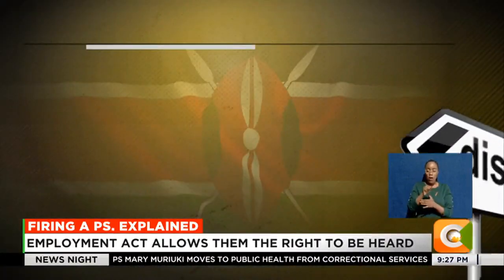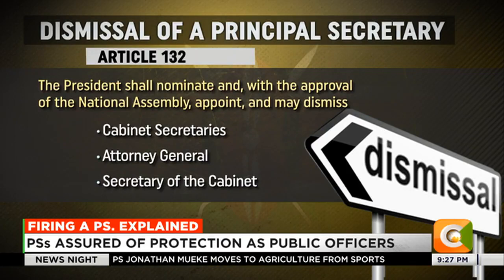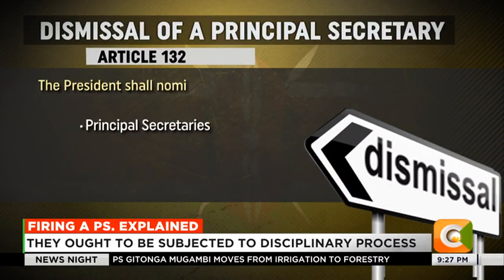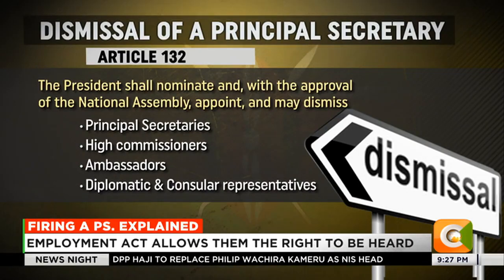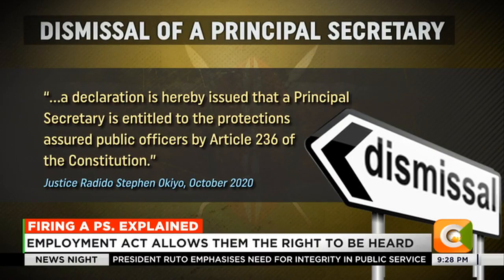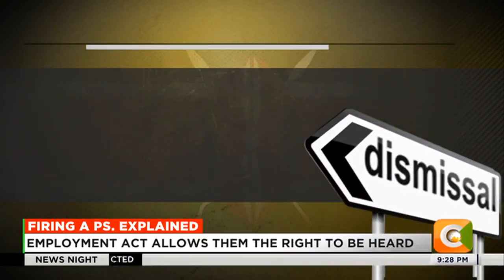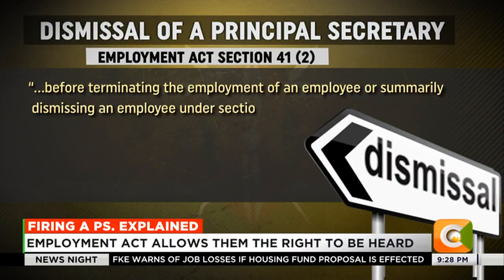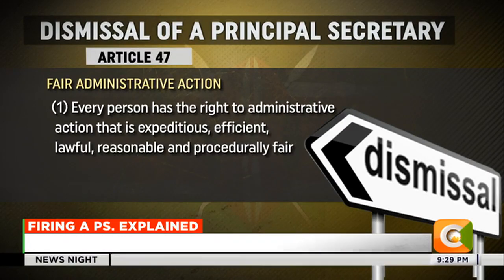PSs assured of protection as Public Officers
The recent sacking of Dr. Josephine Mburu, the Principal Secretary in the State Department for Public Health and Professional Standards, has raised questions on what the procedure for dismissing a PS is. Article 155 of Constitution that spells out the role, nomination, appointment and even resignation of a Principal Secretary, conspicuously leaves out how they would be  fired.